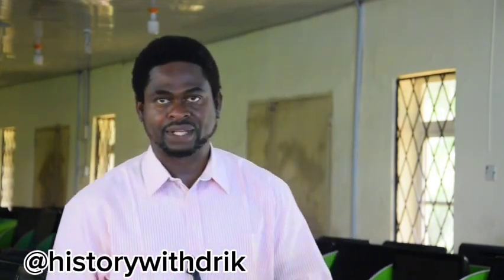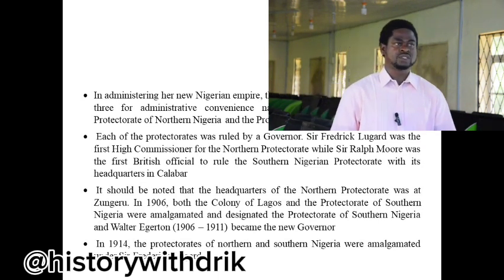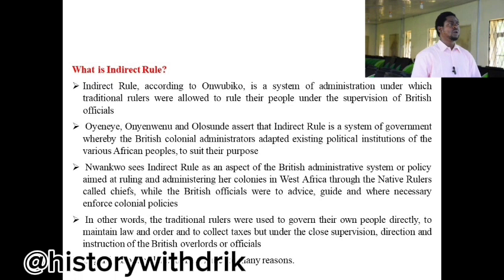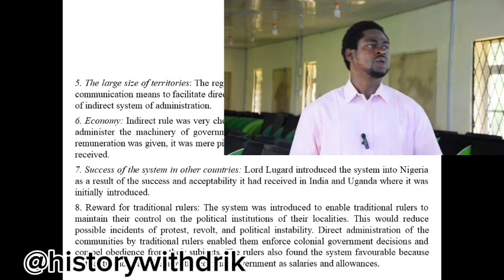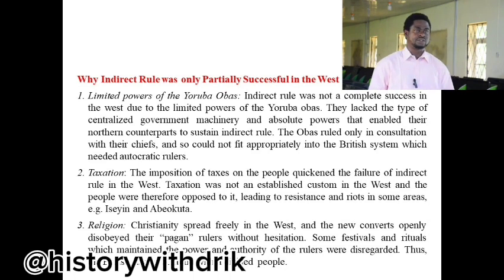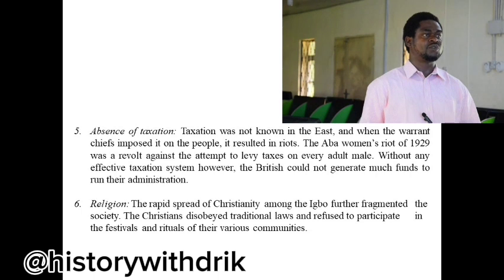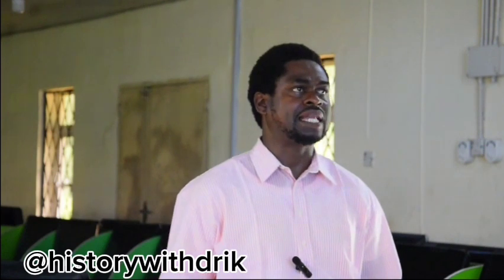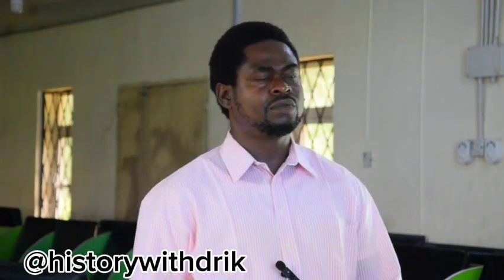CHAPTER 12: BRITISH COLONIAL ADMINISTRATION IN NIGERIA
In administering her new Nigerian colony, Britain used various forms of administration for various areas.

In this chapter, we shall briefly discuss the categories of British colonies in West Africa, analyze the administrative provinces in Nigeria, evaluate and examine the concept of indirect rule, reasons why indirect rule was adopted in Nigeria, its merits and demerits.